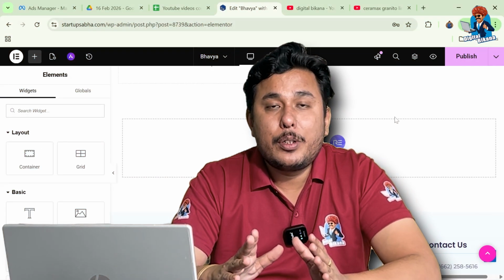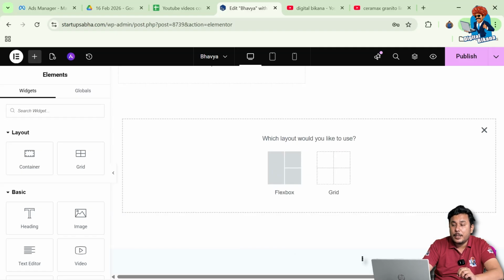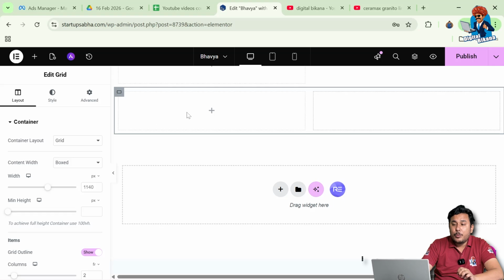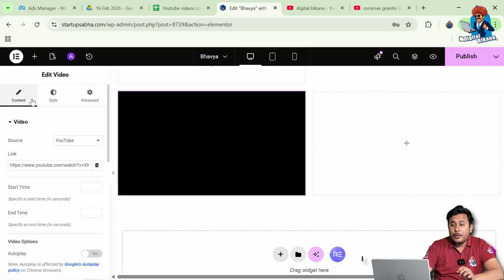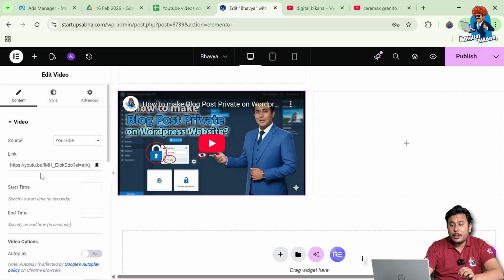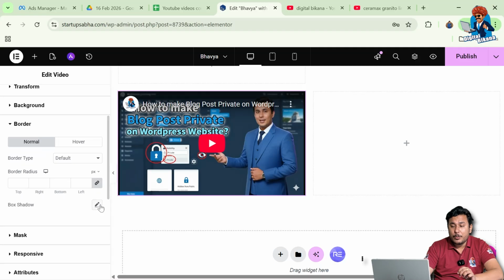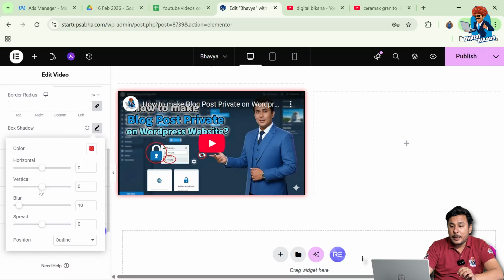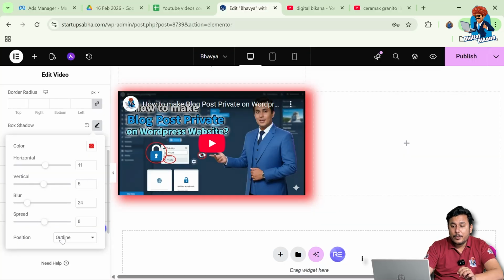How to Add Shadow in Video in Elementor in Wordpress?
Learn how to add a box shadow to a video in Elementor with this straightforward "elementor tutorial"! This "wordpress tutorial" guides you through using the "elementor page builder" to enhance your website's video elements. Discover how to apply a stylish "css shadow" and create a subtle "drop shadow" effect for your embedded videos, perfecting your WordPress website's design.
Want to make your website videos look more professional and visually attractive? In this video, you’ll learn how to add a shadow effect to videos using Elementor in WordPress. This simple design trick helps your video stand out and improves the overall look of your website.

✅ What you’ll learn:

How to add a video widget in Elementor

How to apply box shadow to videos in Elementor

Best shadow settings for a clean and modern design

Tips to improve website visual appearance using Elementor

Perfect for beginners, website designers, bloggers, and WordPress users who want to create more attractive website layouts.